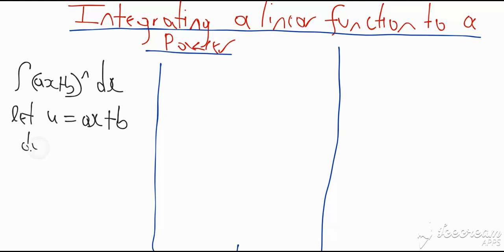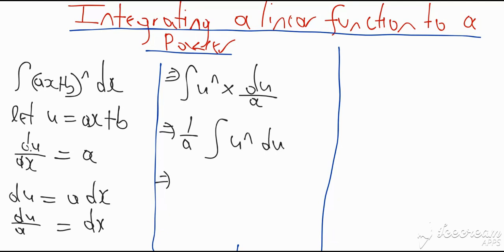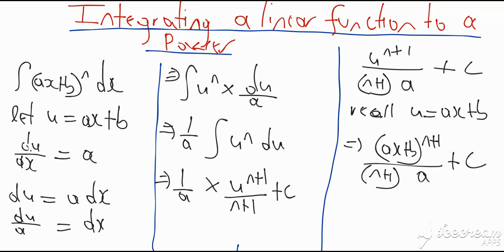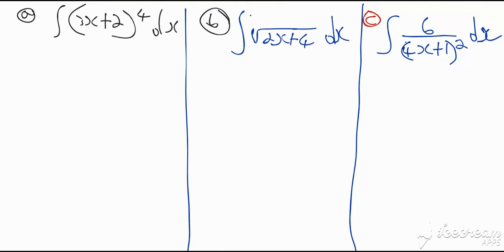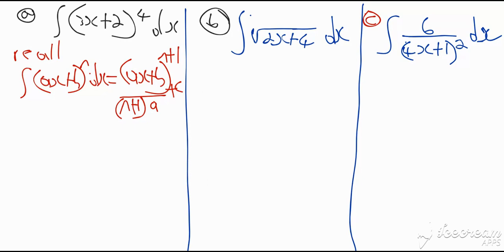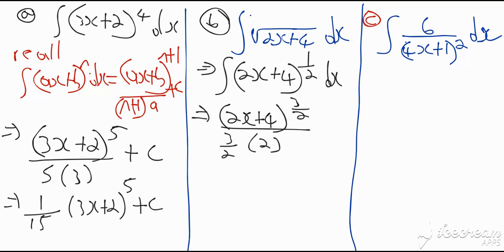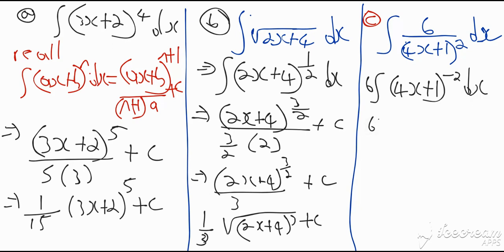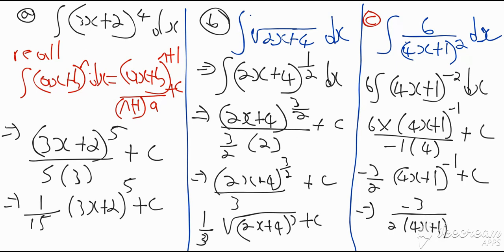Integrating a linear function to a power (CXC additional math and Pure Math)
This video show how a linear function can be integrated using a shortcut. the method is derived using substitution.